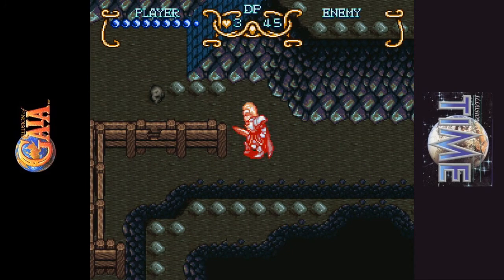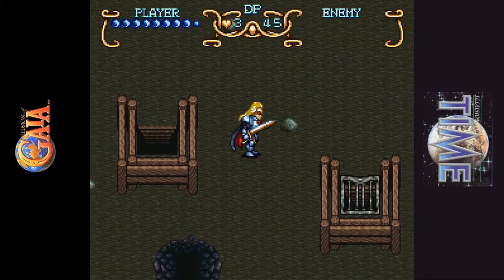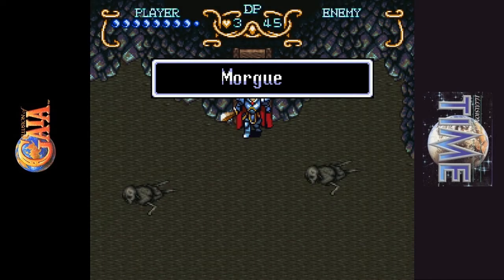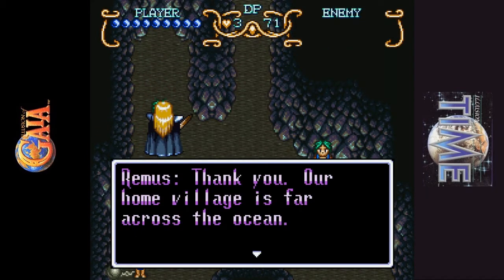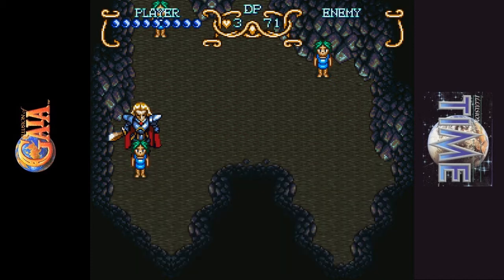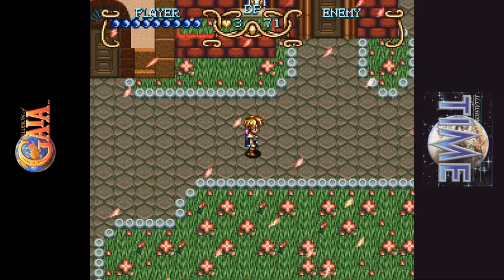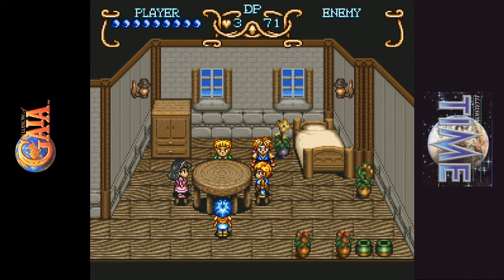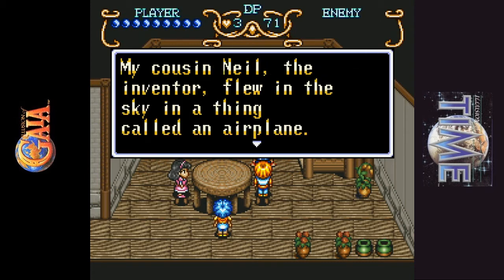Let's Play Illusion of Gaia - Part 14 - Misty and Water-Colored!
So, we now have a ranged attack, and it's going to get put to immediate use to clear out enemies we couldn't reach before.  But even if that does allow us to power through the rest of the mine, Lance's memory is still gone.  Hopefully some way to fix that presents itself soon, or else Lance is kind of screwed.